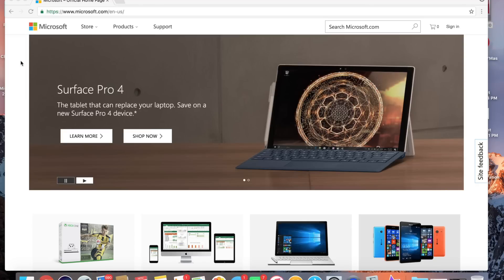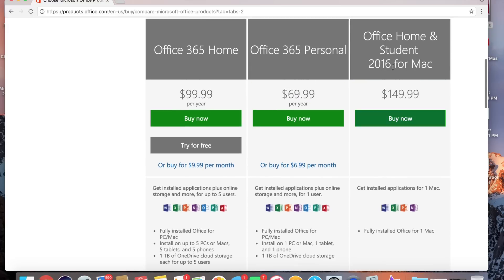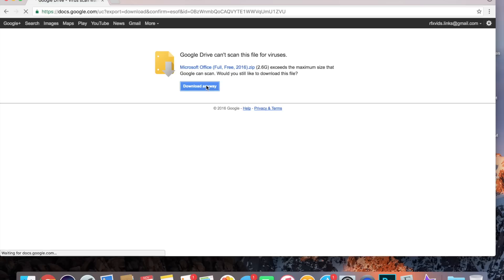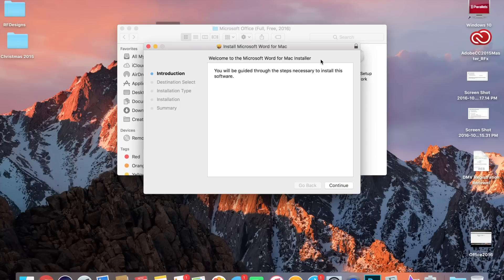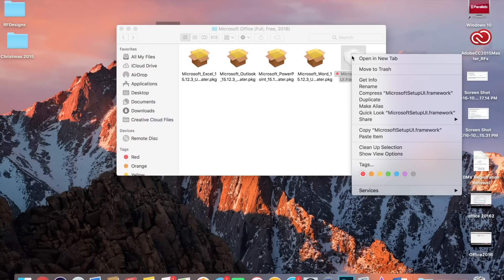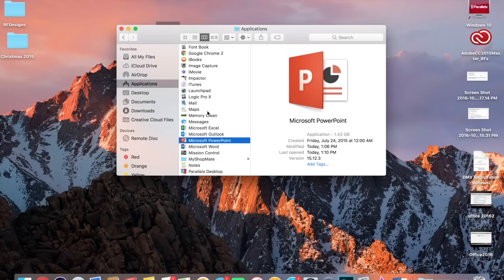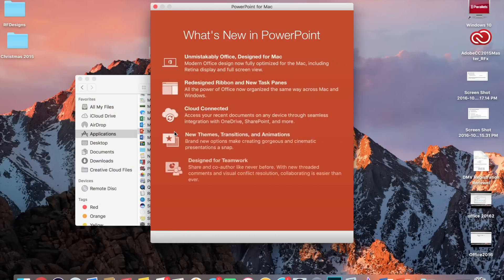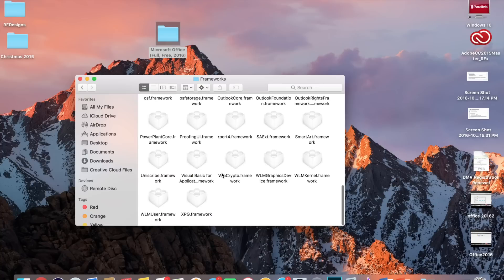How to get Microsoft Office 2015 for FREE! MAC (Quick and Easy)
Today's Tutorial video will show you how to get MS Office 2015 absolutely free!